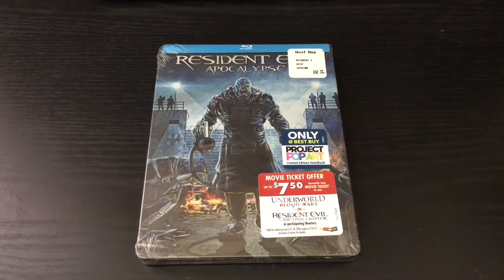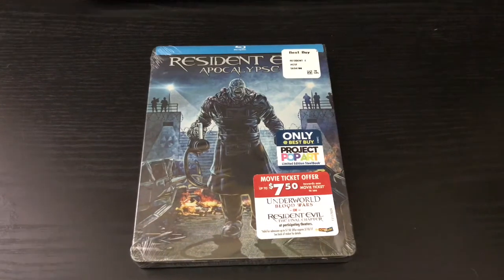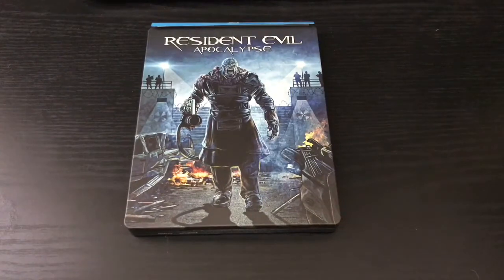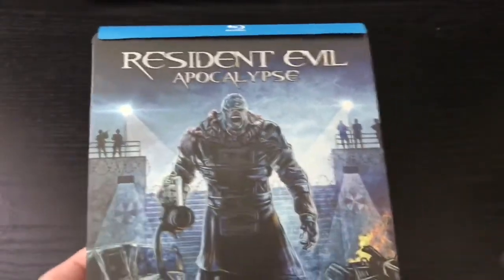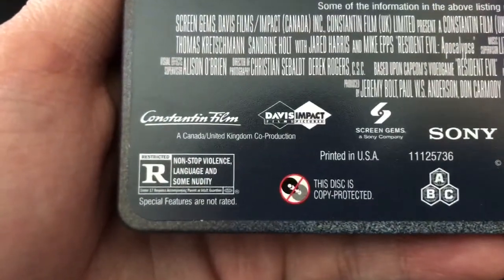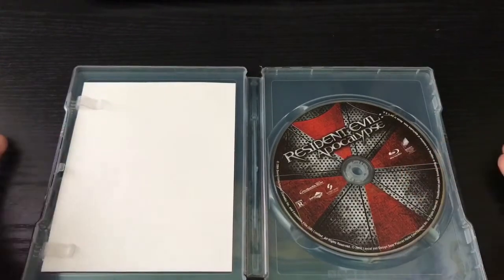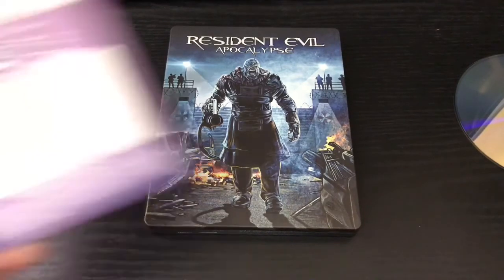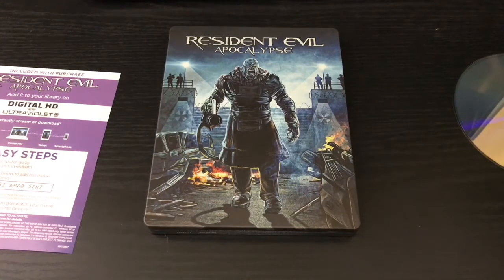Resident evil Apocalypse (Steelbook) project pop art UNWRAPPING/REVIEW! PLUS GIVEAWAY!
This is an only @ Bestbuy exclusive project pop art Steelbook. Comes with the Bluray, digital copy, Steelbook.